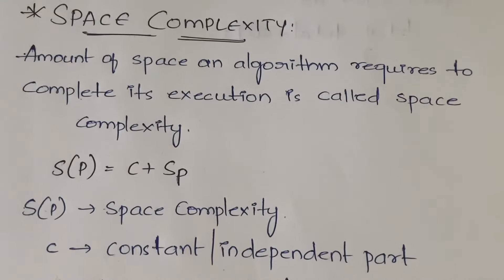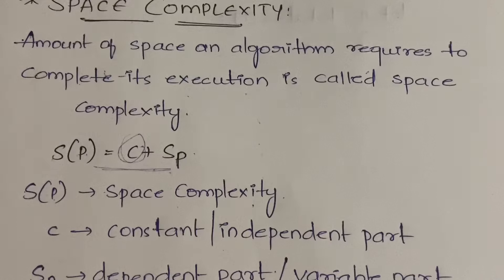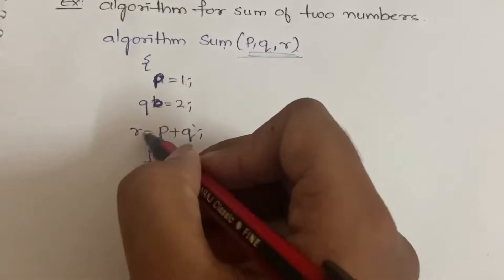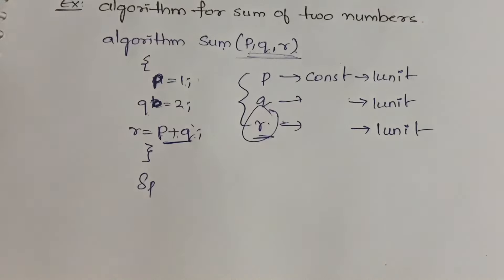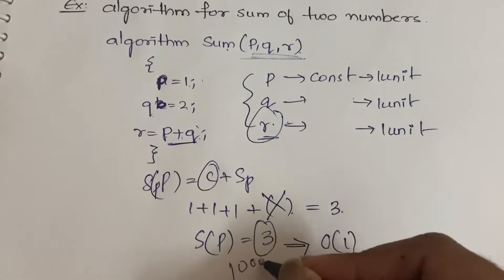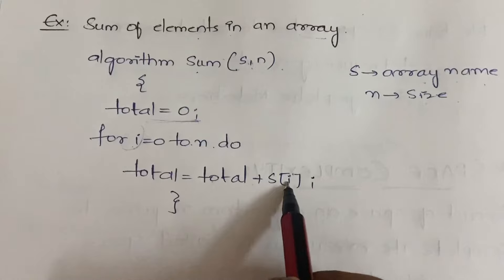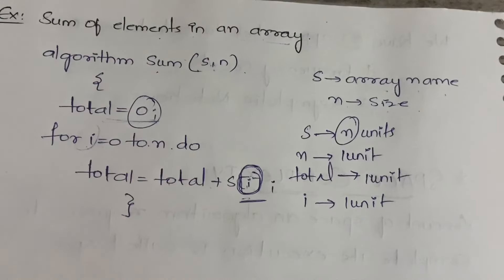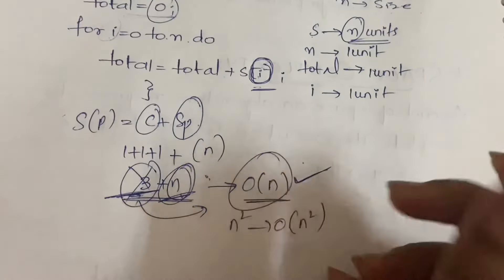3. Space Complexity Of Algorithms with Example - Calculating Space Complexity |DAA